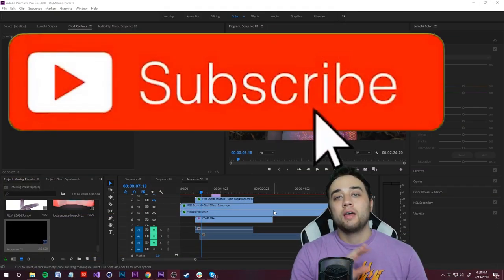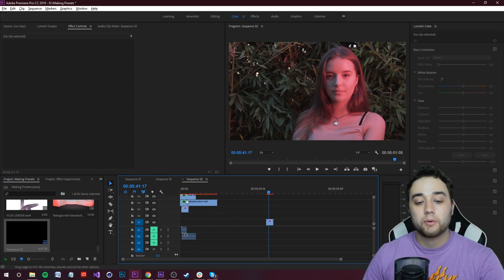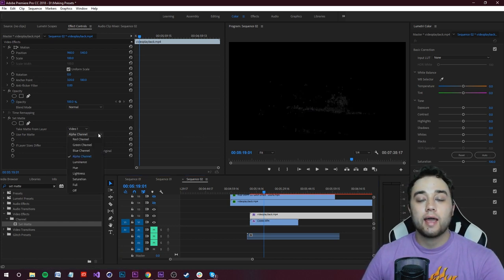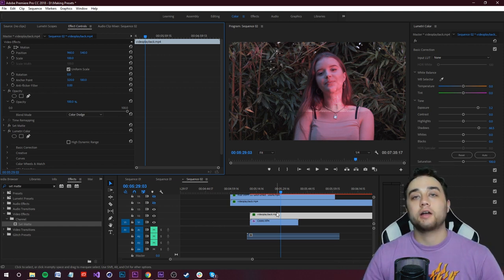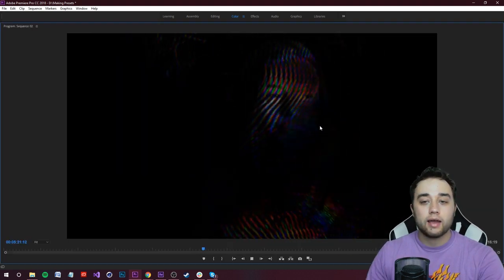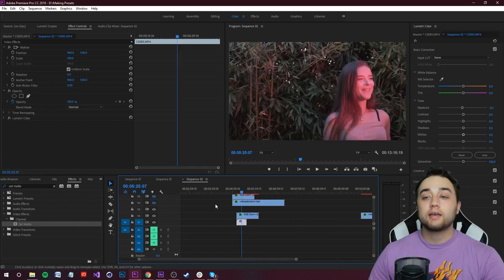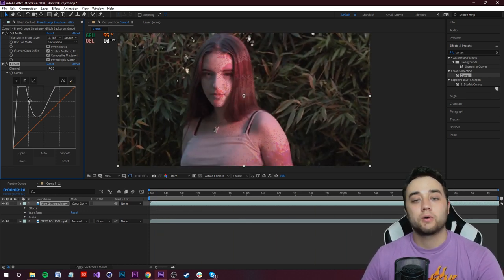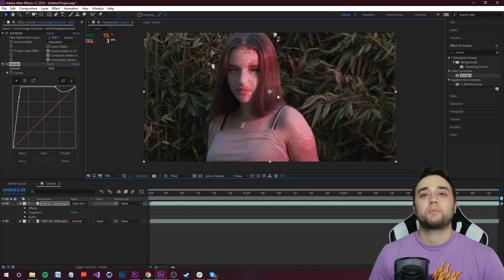TRIPPY VHS PROJECTION EFFECT ! (EASY) | Adobe Premiere / After Effects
In this video I'll show you an awesome effect for projecting different creative clips onto a specific channel in your footage. We'll be using the set matte effect for this tutorial. This is a very simple process that anyone at any skill level can do easily to make some super cool looking effects! Enjoy!

Keywords (ignore):
vhs projection effect easy adobe premiere after effects trippy infinite mask loop effect adobe after effects omar jones awge AJ Suede - Gas Light $not  excuse me 5 creative billie eilish cinecom text animation title looks 3d nightmare lil skies yung pinch tutorial wiz khalfia adobe premiere after effects saber ecto motion graphics preset plugin pack free best tips for making your editing more unique stand out find your style how to music video wes anderson aries lonewolf cole bennett max novak director editor 10 easy creative masking effects rotoscope best music video effects how to tutorial advanced zoom sequence ultimate guide premiere after effects comethazine nonsense sam kolder zoom effect how to zoom preset free motion bro best zoom effect advanced creative jitter movement effects tutorial after effects adobe premiere drake travis scott sicko mode how to schoolboy q ft. 21 savage floating music video tutorial jitter movment hyper lapse element 3d how to make element 3d look better how to make a futuristic city after effects video copilot